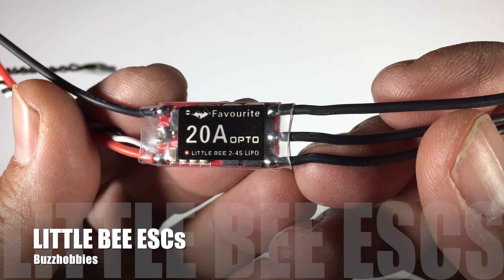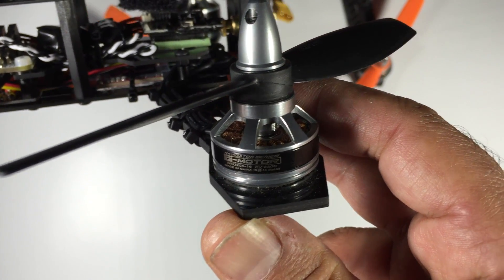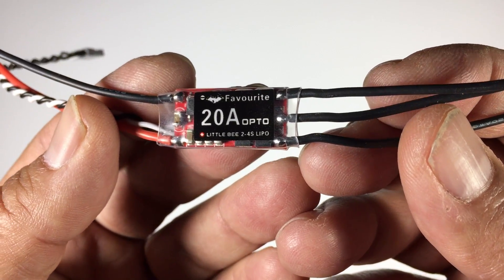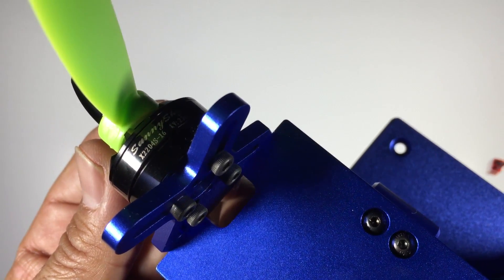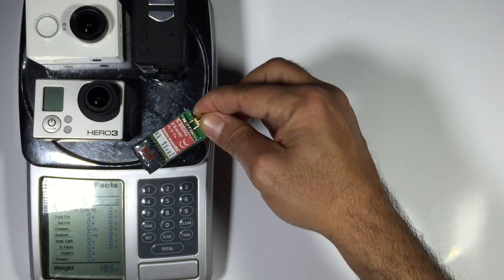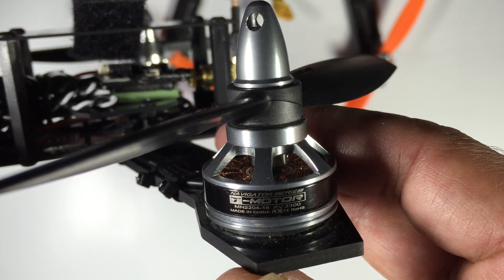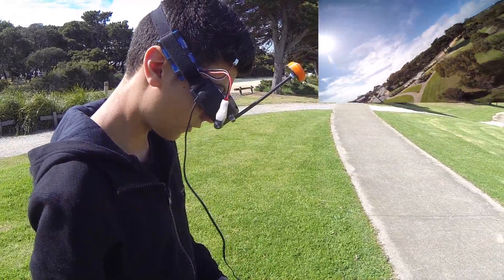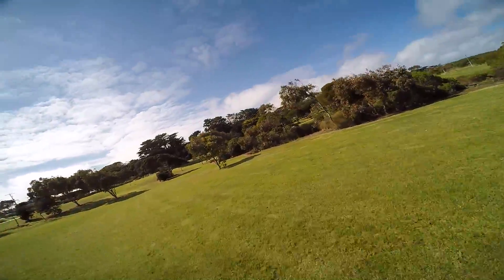20Amp Little Bee ESC vs SN20A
Testing of Little Bee ESCs and also a comparison with SN20A ESCs.

The back story goes something like this. I have two Avada Quads one running KISS 18Amp ESCs with T-Motor 2208 and it’s on 3S. This is one Insane Quad. I loved the way it flew and couldn’t risk pumping 4S into the KISS with 2208 Motors so I built a second 4S Avada. The difference being its running 2204 T-Motor and SN20A ESCs.

This second quad flew well but didn’t feel insane on 4S as specially compared to my 3S Beast. After some research and feedback from other members of the community I decided to give the Little Bee ESCs a go.

Buzz Hobbies Offered us a set to Review and a Set as Giveaway and a Third Set that I purchased. I also ended up purchasing a Thrust Stand from HK so I could test my SN20 ESCs Vs the Little Bee.

On both 3S and 4S I was getting about 50g more thrust on the Little bee escs. Both ESCs were flashed this the same version of BLHeli and exactly the same settings. There are two possibly reasons for more thrust on the Little Bee ESCs, a) The SN20A Escs were faulty b) The Little Bee ESCs are better. Keep in mind I'm in no way saying SN20 ESCs are rubbish or anything like that at all, in fact we still intend on using them as specially when you consider how competitively the SN20A escs are priced, I just feel the feedback I've been getting from the Community is correct in that the Little Bee ESCs are coming up to the performance of KISS ESCs.

I’m honestly leaning towards the Little Bee ESCs being a better ESC not only in just more thrust but that more locked in feel they give you

The quad now feels solid on both 3S and 4S and on 4S it’s impressive!! more videos to come from this beast.

Additional Notes Based on Comments below:
On full Throttle using the same Sunnysky Test Platform the SN20A pulled around 19.2amps and the Little Bee pulled 20.5amps, now this is where it gets really interesting, the SN20A got Warmish, but the Little Bee was still perfectly cool to touch. That was a 20second burst of full Throttle. Hope that's of help.